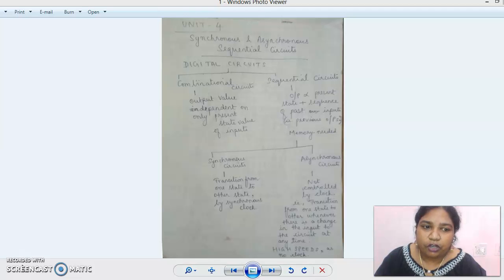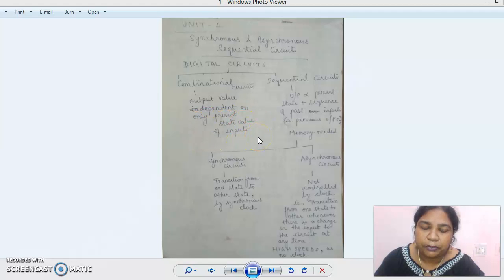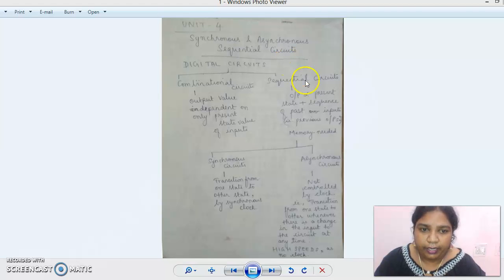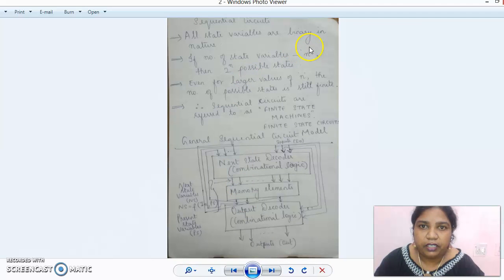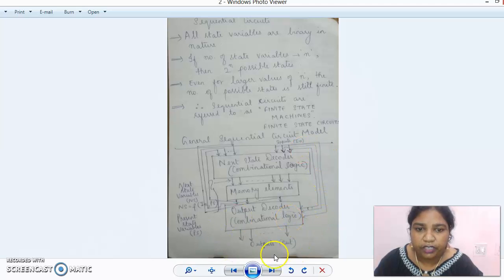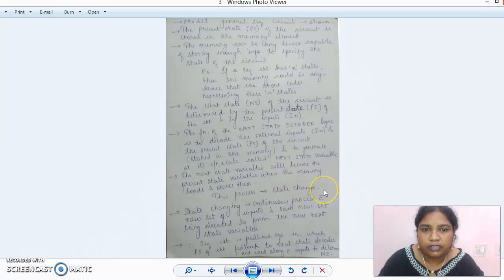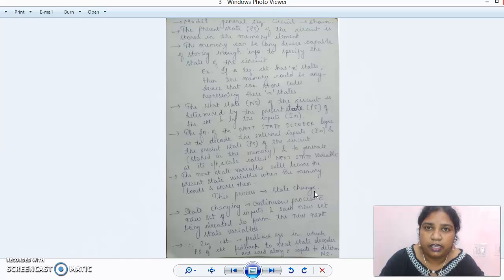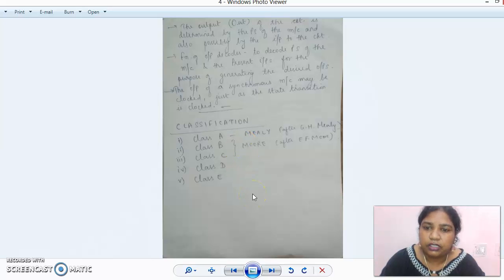Synchronous & Asynchronous Sequential Circuits | EEE_4Sem_Digital_Electronics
A video lecture on the topic-"Synchronous and Asynchronous Sequential Circuits" (Subject- Digital Electronics, KEE 401) for 4th-semester students by Ms. D. Blandina Miracle, Assistant Professor, Electrical & Electronics Engineering, KIET Group of Institutions.